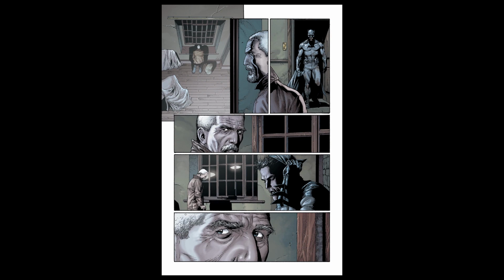Variant Edition Episode 002 - Batman Earth One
Denny is back at Comic Swap in this episode to chat with Adam Lugibill about DCs modernized Batman origin story, Batman: Earth One. Stick around as they also accidentally uncover Adam's formula for exciting comics (spoiler alert: it involves punching).